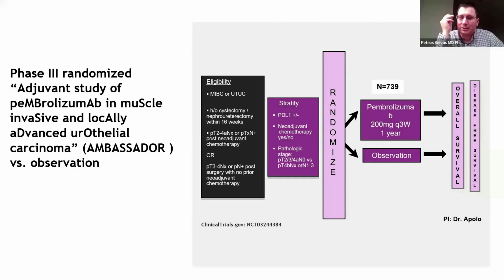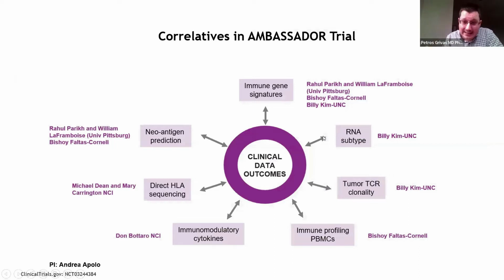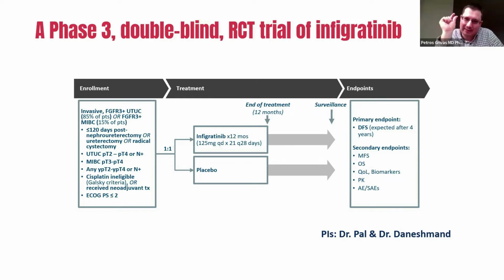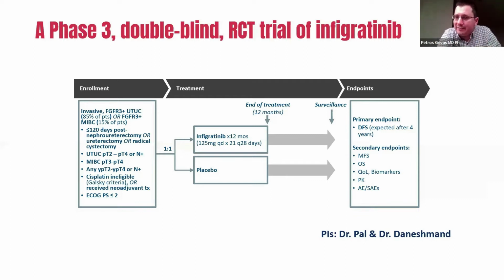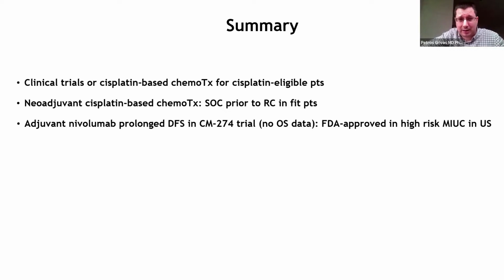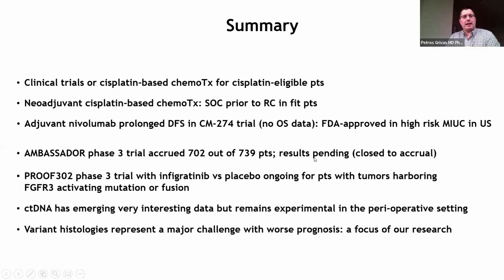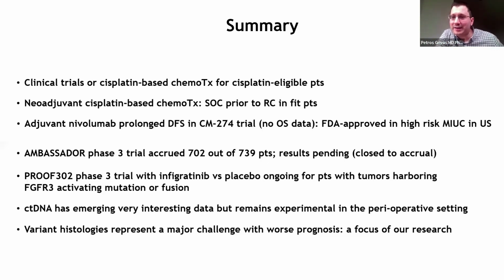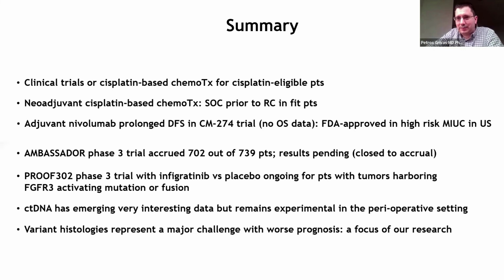Adjuvant Pembrolizumab: The Ambassador Trial - Bladder Cancer Video Library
We are excited to bring new and updated information to share through our Bladder Cancer Video Library.

For this video series, we are pleased to work with Dr. Shilpa Gupta, Director of the Genitourinary Medical Oncology at TCI and Co-Leader of the Genitourinary Oncology Program at Cleveland Clinic, Dr. Petros Grivas, Oncologist with the Seattle Cancer Care Alliance, UW Medicine, and Fred Hutchinson Cancer Research Center, and Dr. Jason Brown, Medical Oncologist at University Hospitals Cleveland Medical Center.

In this video, Dr. Petros Grivas discusses the Ambassador Trial, which studied Pembrolizumab in muscle-invasive and locally advanced disease.